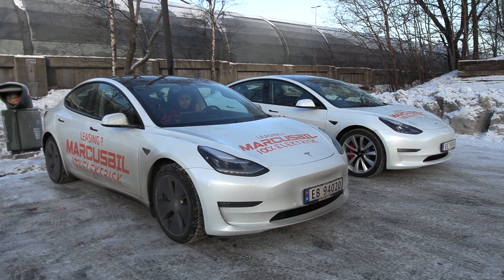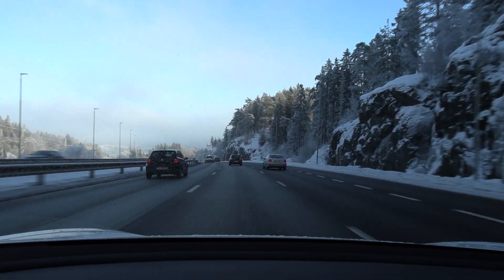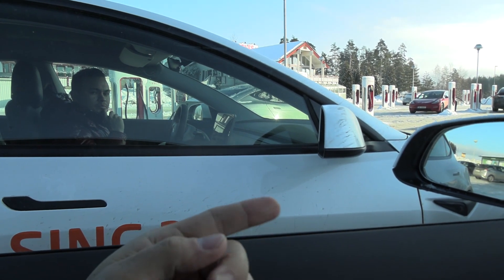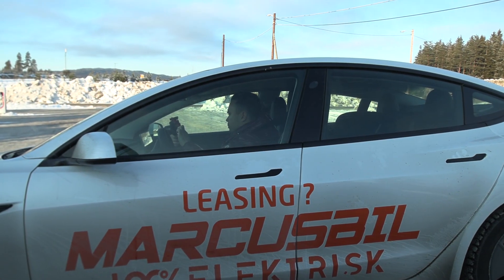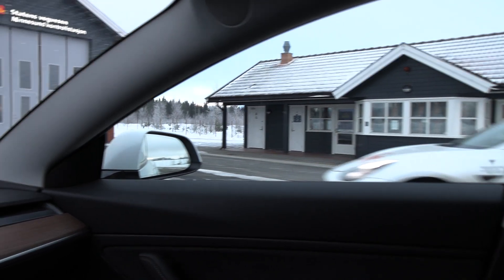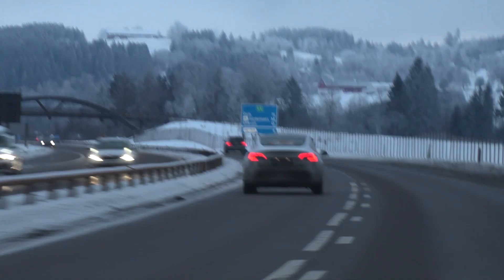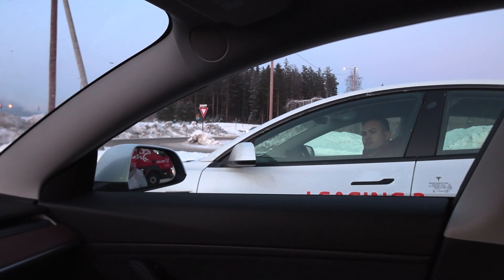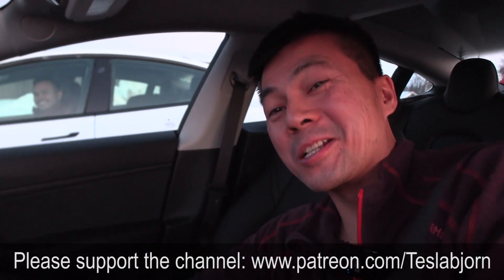Tesla Model 3 Performance vs Long Range consumption test